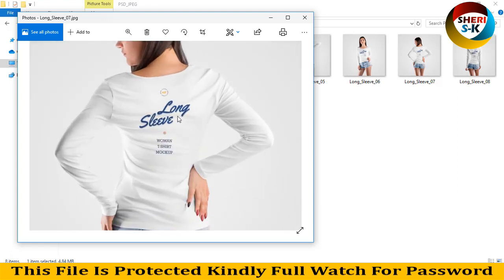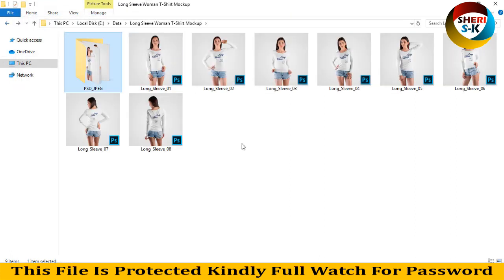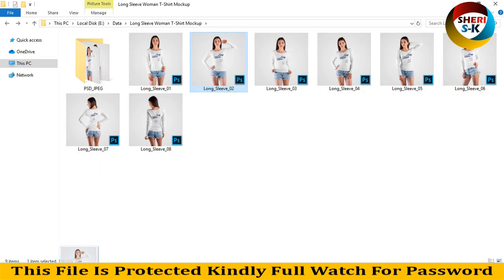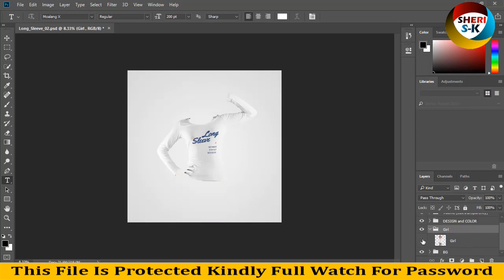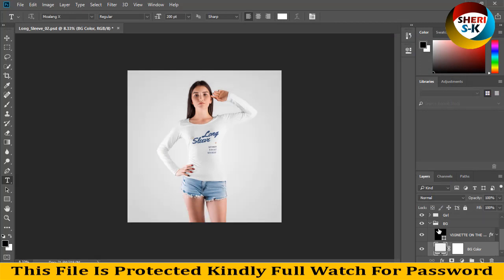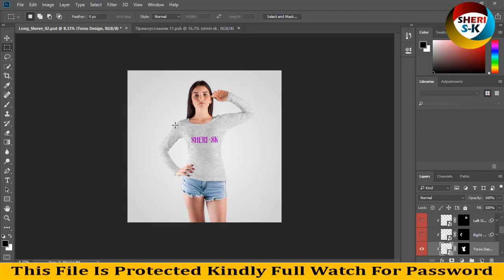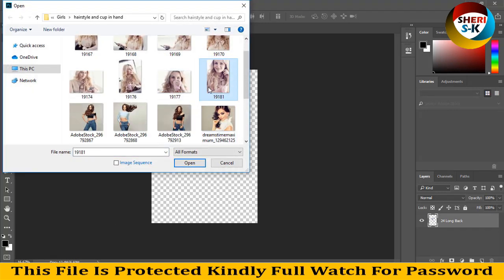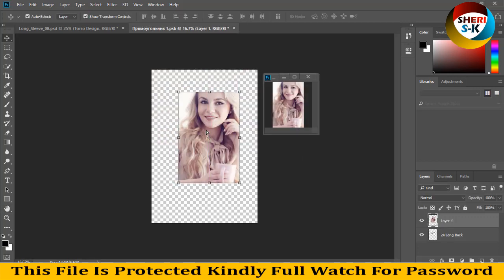Long Sleeve Woman T-Shirt Mockup Download In PSD Files |English|Photoshop Tutorial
Photoshop Files Templates
Brochures Templates
Business Cards Templates
Tri-Fold Templates
T-Shirts Templates
Bi-Flod Templates
Frames Templates
Book Cover Templates
Infographic Templates
Wedding Album Cover Templates
Professional Stationery
Youtube Thumbnails Templates
Certificate Templates
Banners Templates
Stickers Templates
Logo Templates
Letterhead Templates
Flyers Templates
Poster Templates
Cv Resume Templates
Slideshow Templates
Promo Templates
Logo IntroTemplates

Long Sleeve Woman T-Shirt Mockup
woman_t-shirt_mockup

Long Sleeve Woman T-Shirt Mockup Download In PSD Files,
Woman T-Shirt Mockup,
Sleeve Woman T-Shirt Mockup,
Long Sleeve Woman T-Shirt psd file download mockup,
woman t-shirt mockup,

young woman t-shirt mockup,